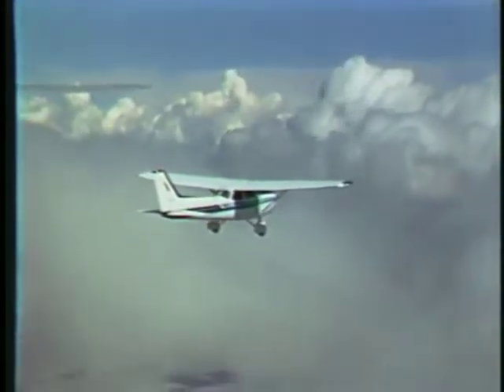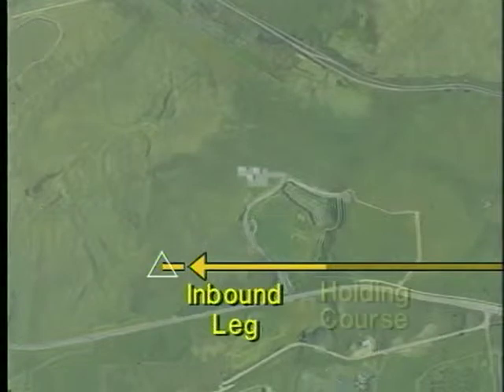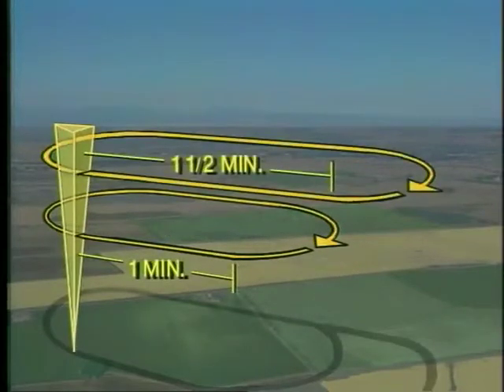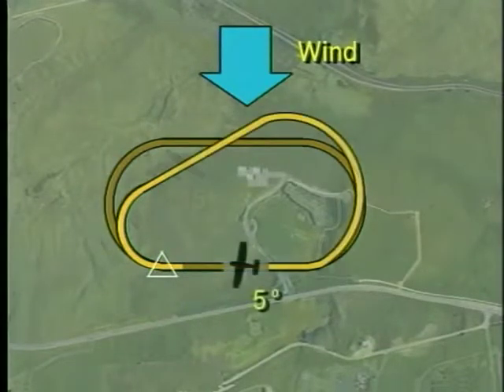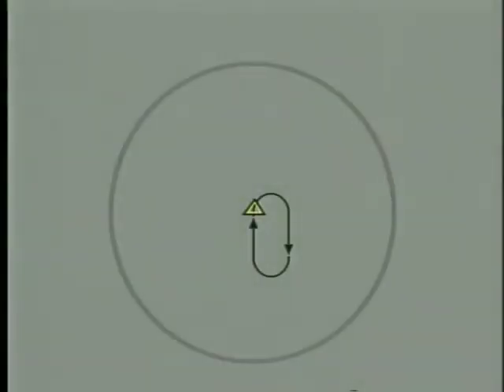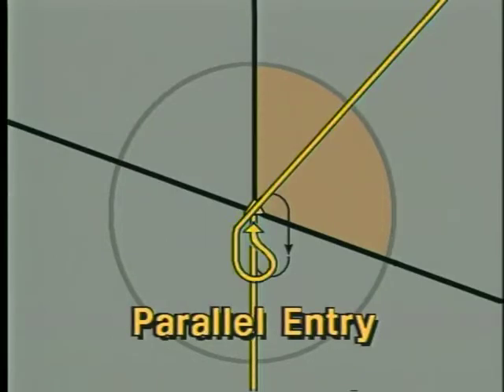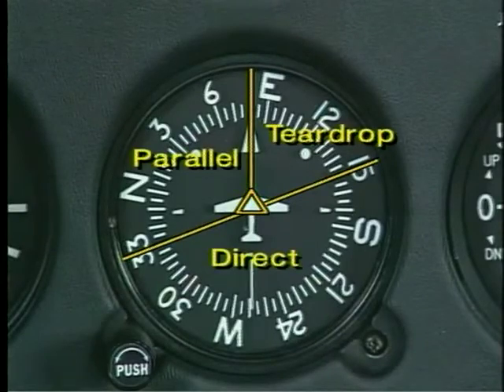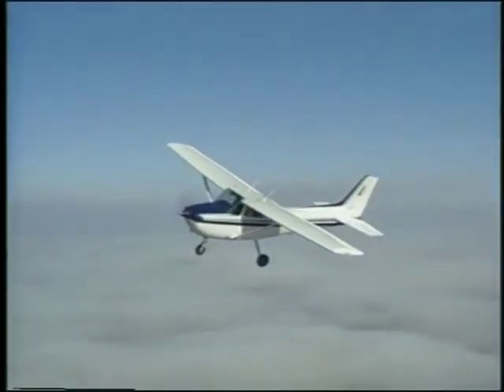6 Holding Procedures Instructing the Instrument Student